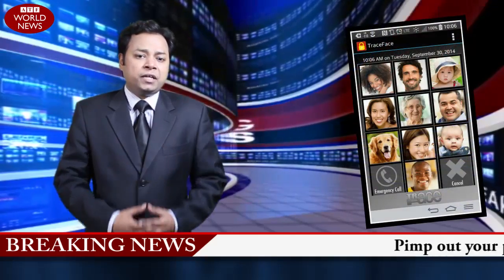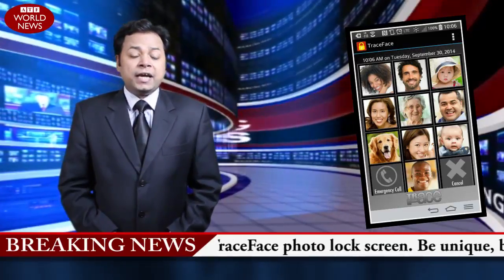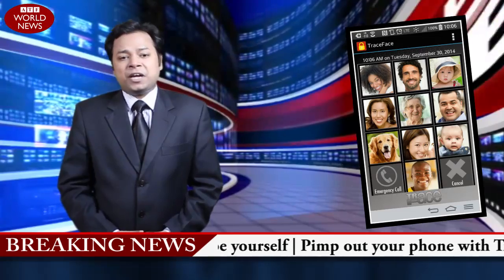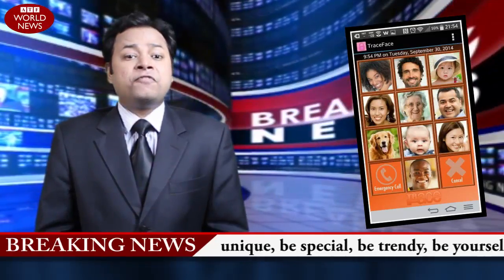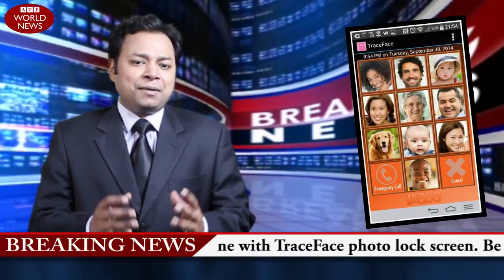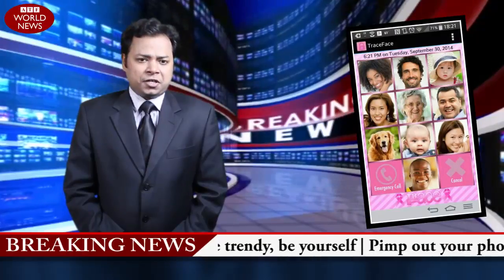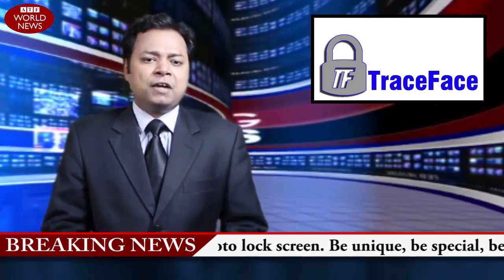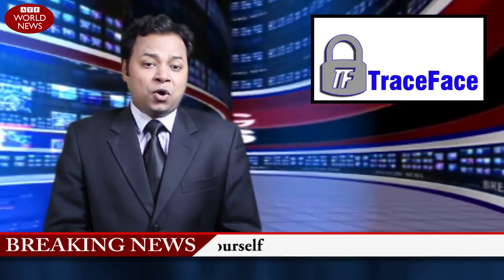Photo Lock Screen - TraceFace Rated Number One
TraceFace is a keypad lock screen that secures your mobile device using a sequence of your favorite pictures instead of numbers. This award winning cell phone lock screen protects your phone while making it fun and exciting. Customize your lock screen with pictures of your friends and family or use images of your favorite TV shows, teams and hobbies.

TraceFace Features

• Fun & easy to use.
• Select up to 10 images for the lock screen.
• Pick from several themes and background colors.
• Choose picture frames to suit your personality.
• Change the color of the fonts.